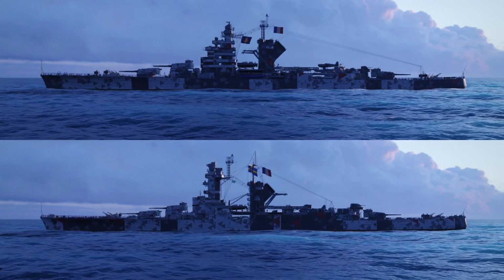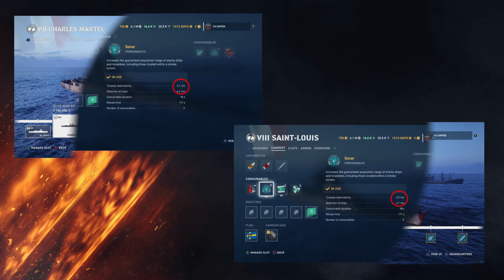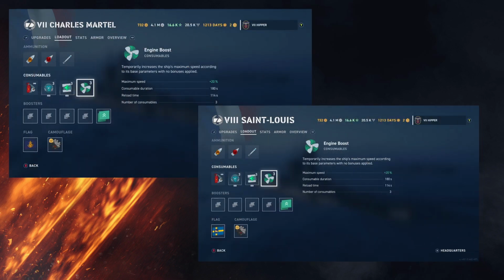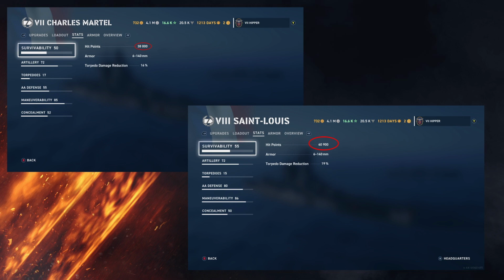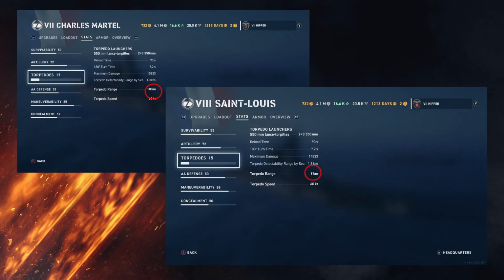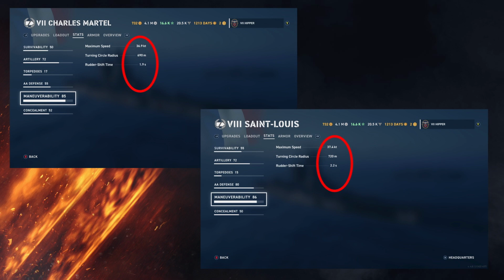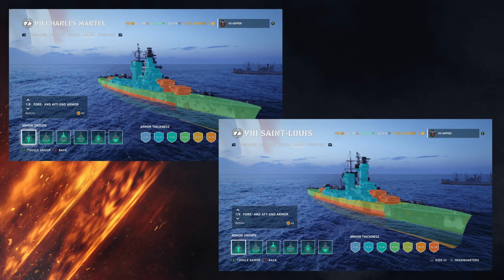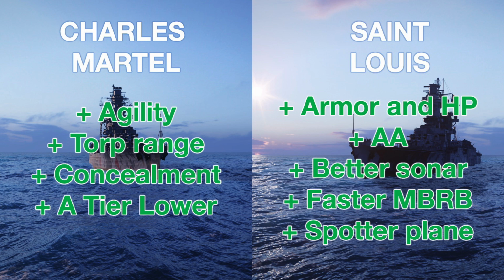Saint-Louis VS Charles Martel (World of Warships: Legends Xbox Series X 4K)